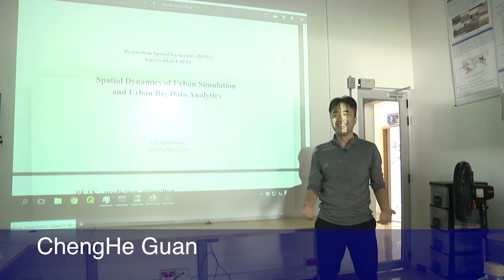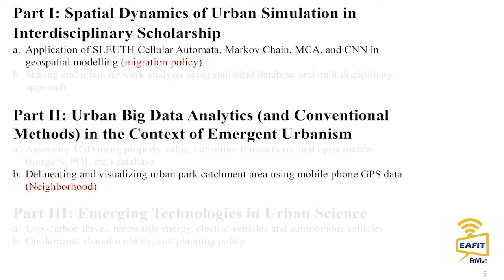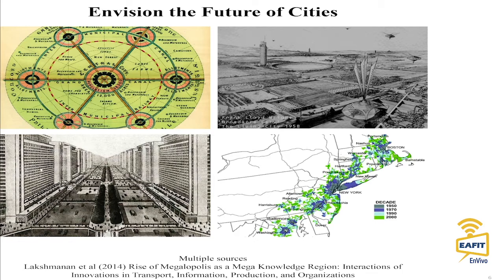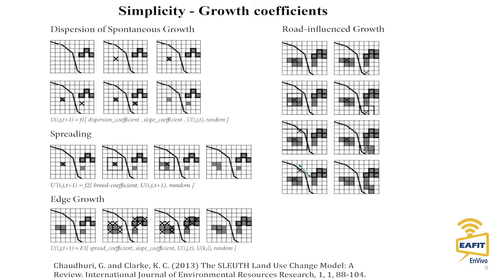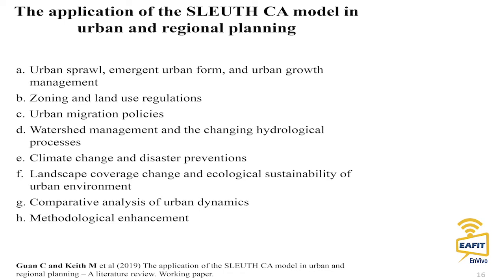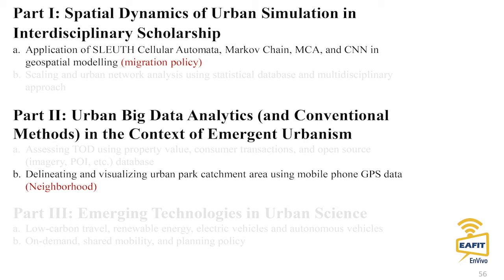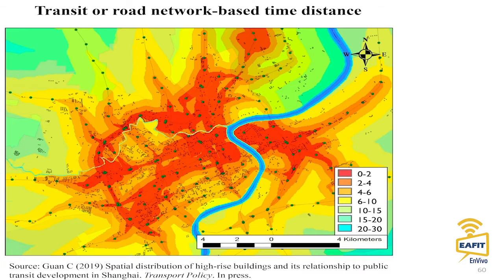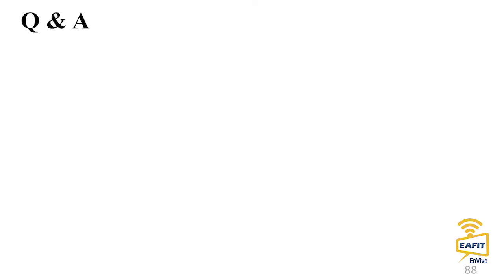Spatial dynamics of Urban Simulation and Urban Big Data Analytics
Spatial dynamics of Urban Simulation and Urban Big Data Analytics. ChengHe Guan.
Febrero 28 de 2020
Dinámica espacial de simulación urbana y análisis de big data urbano
Seminario de Ingeniería Universidad EAFIT. Viernes 28 de Febrero 2020.
Seminarios para favorecer la sinergia y el trabajo multidisciplinar en la Escuela de Ingeniería Universidad EAFIT, desde la docencia, investigación y el servicio.